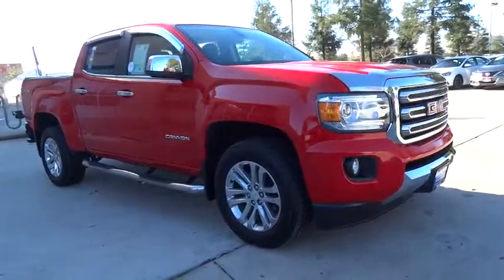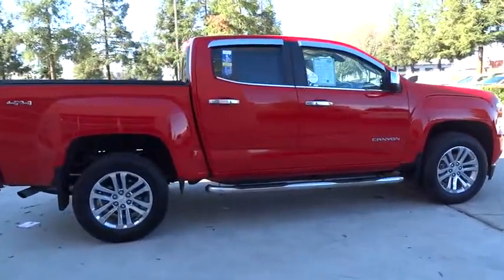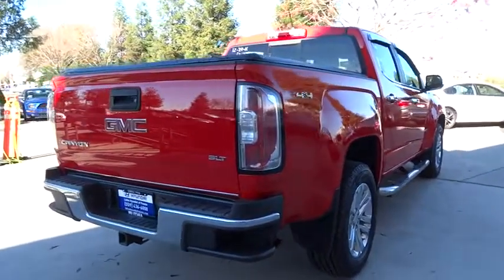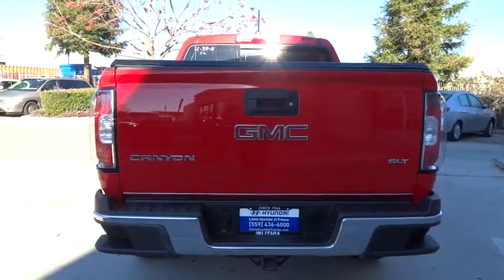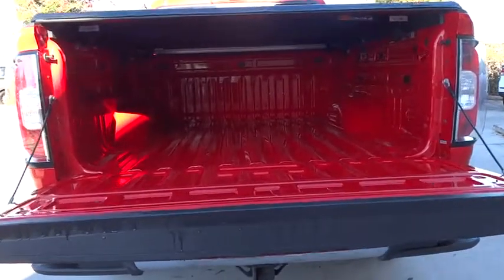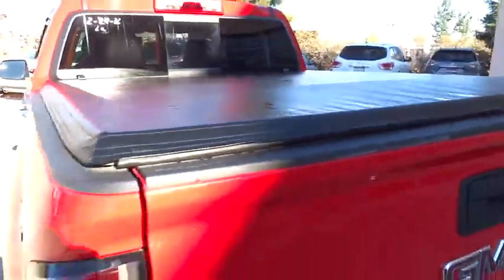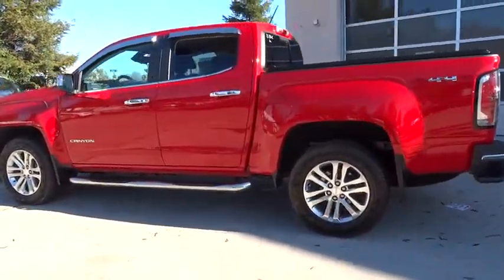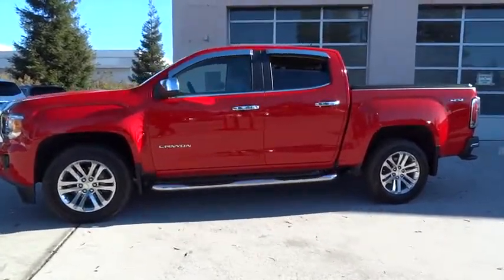2016 GMC CANYON Fresno, Bakersfield, Modesto, Stockton, Central California G1115711H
2016 GMC CANYON
2016 GMC CANYON 4WD CREW CAB SLT - Stock#: G1115711H - VIN#: 1GTG6DE39G1115711

5590 N. Blackstone

CARFAX 1-Owner, LOW MILES - 7,659! JUST REPRICED FROM $36,995, EPA 24 MPG Hwy/17 MPG City! Nav System, Heated Seats, Hitch, AUDIO SYSTEM, 8 DIAGONAL COLOR TOUCH SCREEN NAVIGATION WITH INTELLILINK, AM/FM/SIRIUSXM, Back-Up Camera CLICK NOW!br /br /KEY FEATURES INCLUDEbr /Heated Driver Seat, Back-Up Camera, Trailer Hitch. 4x4, Onboard Communications System, Aluminum Wheels, Keyless Entry, Steering Wheel Controls, Electronic Stability Control, Heated Mirrors. br /br /OPTION PACKAGESbr /AUDIO SYSTEM FEATURE, BOSE PREMIUM 7-SPEAKER SYSTEM, AUDIO SYSTEM, 8 DIAGONAL COLOR TOUCH SCREEN NAVIGATION WITH INTELLILINK, AM/FM/SIRIUSXM with USB ports and auxiliary jack, Bluetooth streaming audio for music and most phones, hands-free smartphone integration, Pandora Internet radio and voice-activated technology for radio and phone; featuring Apple CarPlay capability for compatible phone, TRANSMISSION, 6-SPEED AUTOMATIC (STD), SLT PREFERRED EQUIPMENT GROUP includes standard equipment, ENGINE, 3.6L SIDI DOHC V6 VVT (305 hp [229 kW] @ 6800 rpm, 269 lb-ft of torque [365 N-m] @ 4000 rpm) (STD), REAR AXLE, 3.42 RATIO, GVWR, 6000 LBS. (2722 KG) (STD). br /br /EXPERTS REPORTbr /Great Gas Mileage: 24 MPG Hwy. br /br /A GREAT VALUEbr /Was $36,995. br /br /BUY WITH CONFIDENCEbr /CARFAX 1-Owner br /br /MORE ABOUT USbr /Lithia Hyundai of Fresno sells new and used cars, trucks and SUVs near Visalia and Hanford, California. We offer financing options and incentives for all Central California Hyundai customers. Conveniently accessible from the Golden State and Yosemite Freeways, we are located at 5590 N. Blackstone in Fresno. Less than thirty minutes from Hanford and Visalia, our sales department is open seven days a week to serve you. Fuel economy calculations based on original manufacturer data for trim engine configuration. Please confirm the accuracy of the included equipment by calling us prior to purchase. br / Some of our Pre-Owned vehicles may be subject to unrepaired safety recalls. Check for a vehicle's unrepaired recalls by VIN at